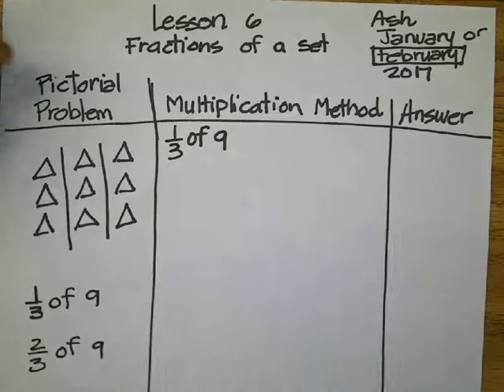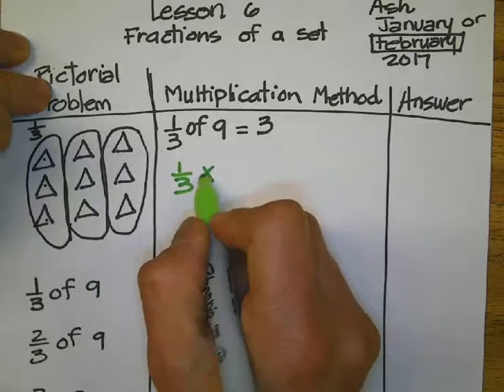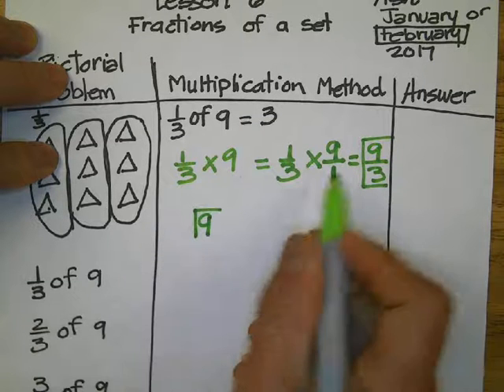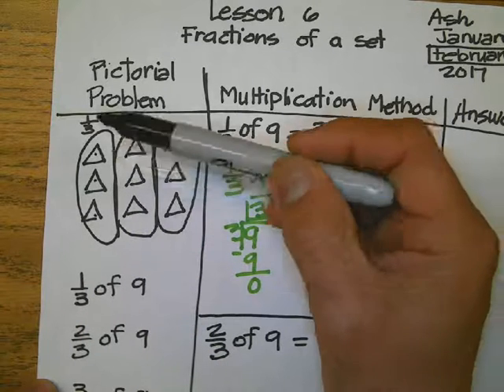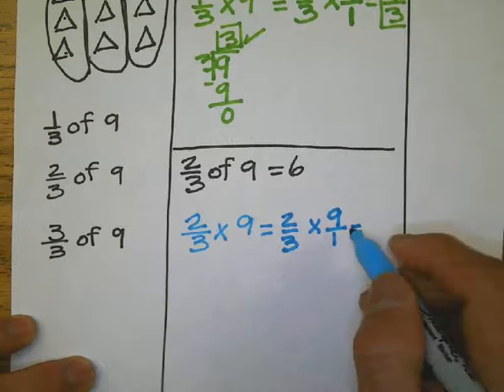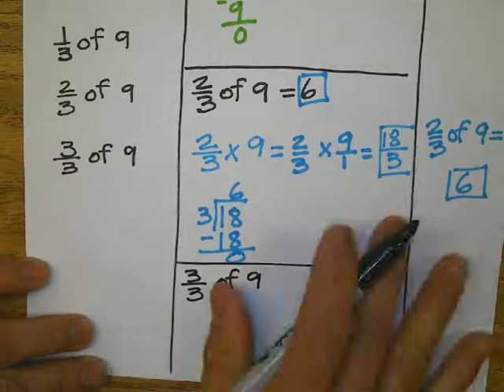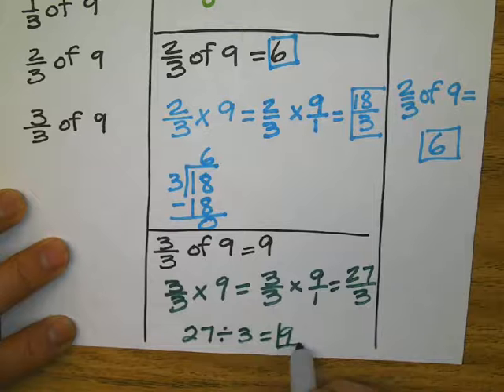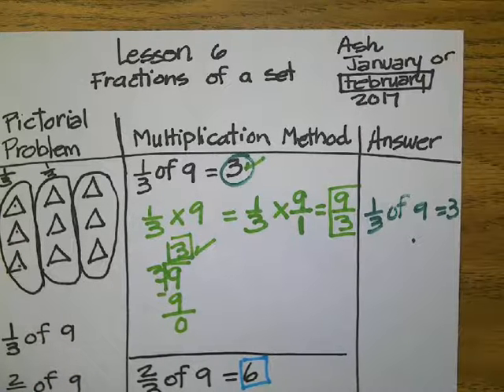M4L6 Fractions of a set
Pictorial representations of fractions of a set